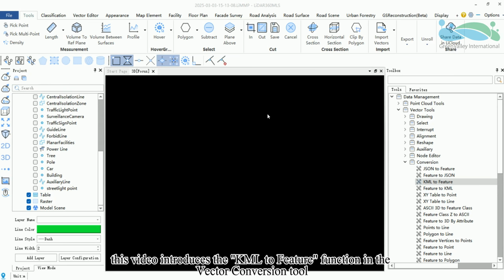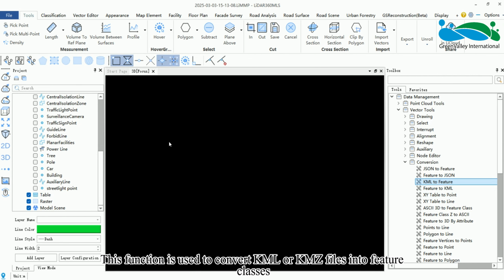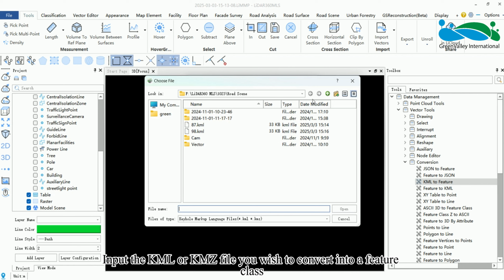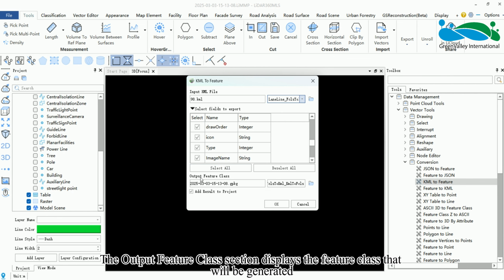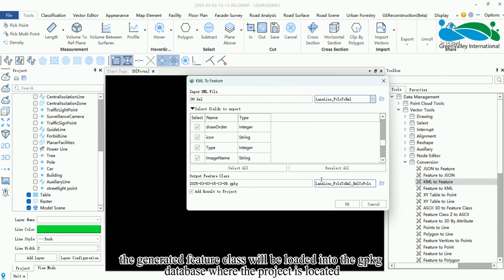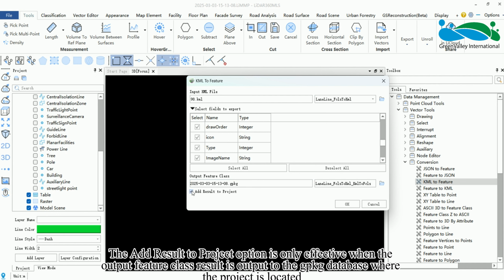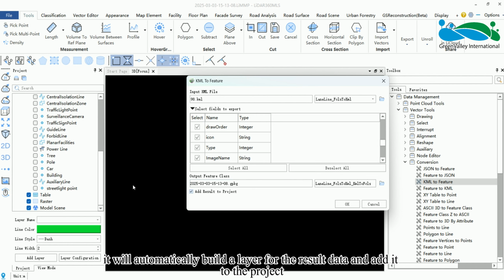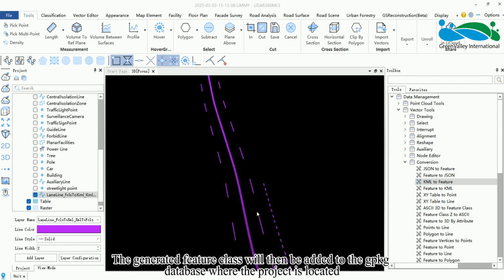Vector Conversion Tools | KML to Feature - LiDAR360MLS SoftwareTutorial